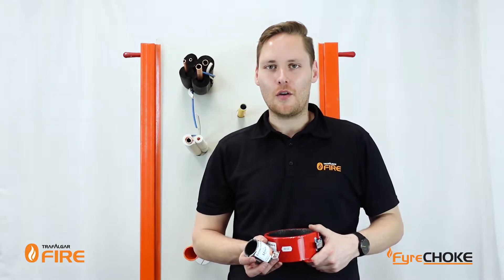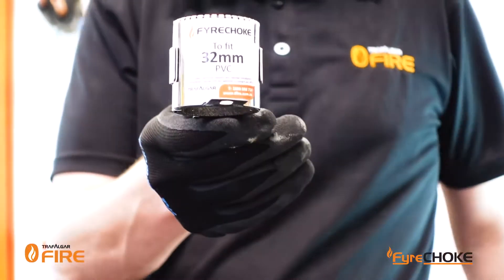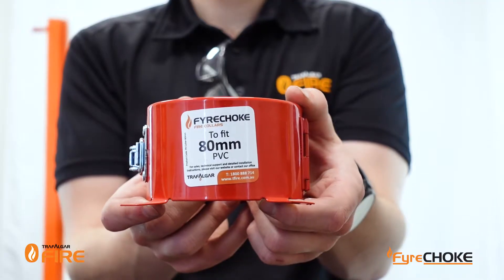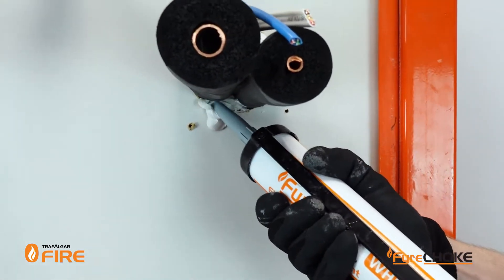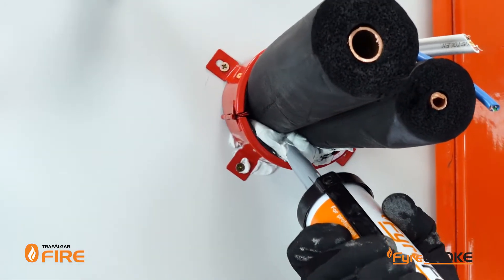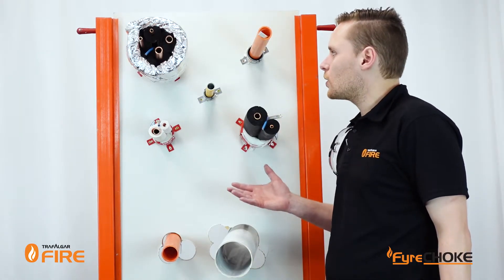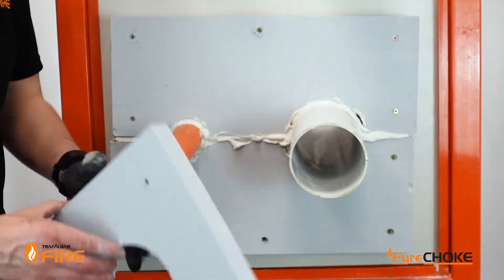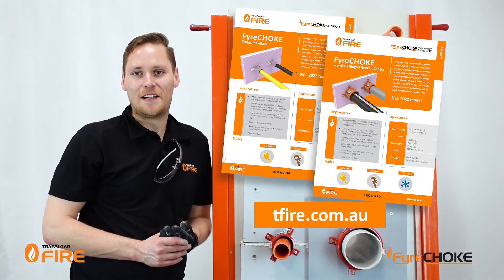How to install FyreCOLLAR Premium Hinged Retrofit and FyreCOLLAR Conduit Fire Collars.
This is a step by step guide to installing FyreCHOKE Premium Hinged Retrofit and FyreCHOKE Conduit Fire Collars through a fire-rated wall. for more information.